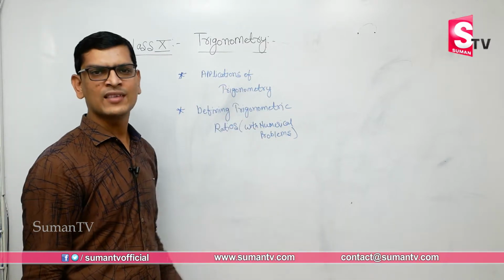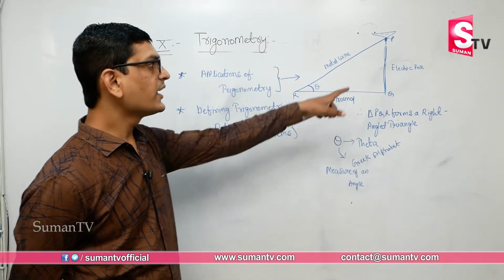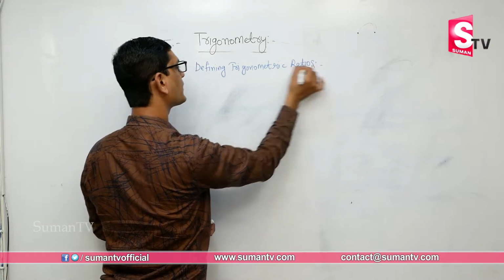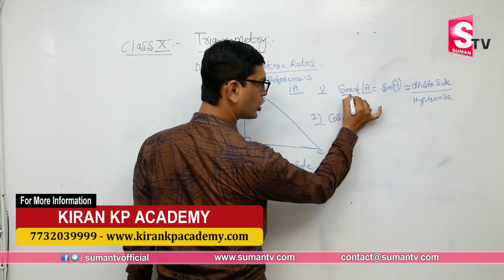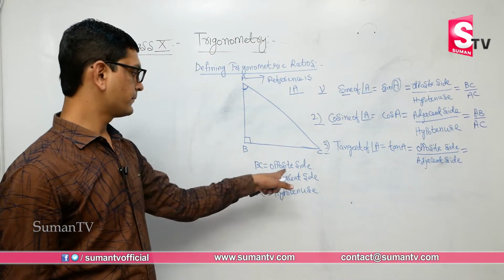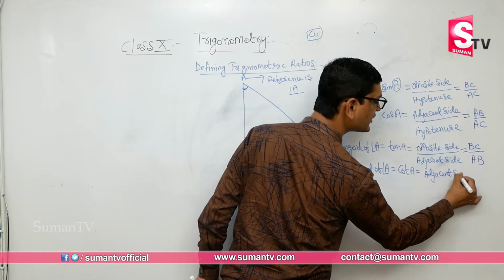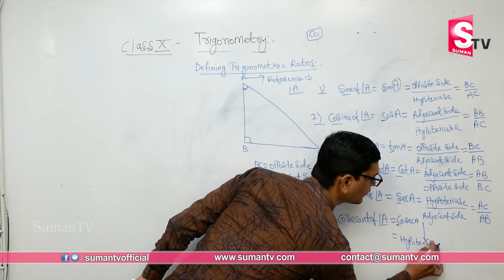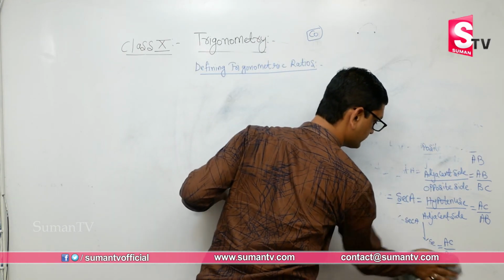10th Class Maths Trigonometry Ratios Class | Govind Sir Maths Trigonometry Tricks And Formula's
Trigonometry |  Trigonometry Class 10 Chapter 8 | Maths Full Chapter| Concept/Exercises/Basics/Hindi | Trigonometry Table | Trigonometry Formulas | Trigonometry Tricks | Class 10 maths chapter 8 | Chapter 8 exercise 8.1/8.2/8.3/8.4

Trigonometric ratios of Allied Angles, Allied angles, Allied angles in English,

Trigonometry in English , Variation in values of Trigonometric functions in different quadrants, Sin (180+x), Sin 270+x), etc, NCERT CBSE Maths XI XII,
Trigonometric ratios of Allied Angles, Allied angles, Allied angles in Hindi, Trigonometry in Hindi, Variation in values of Trigonometric functions in different quadrants, Sin (180+x), Sin 270+x), etc, NCERT CBSE Maths XI XII,